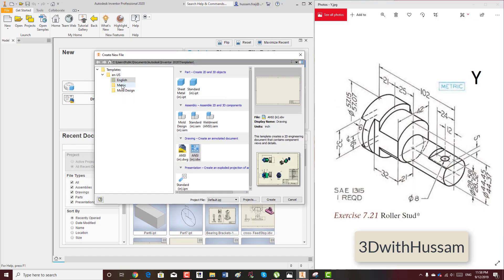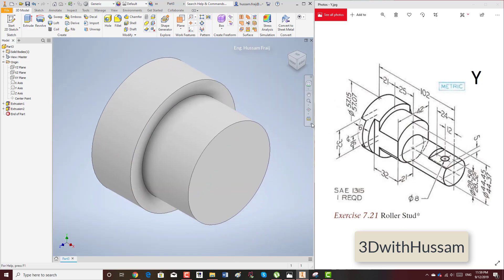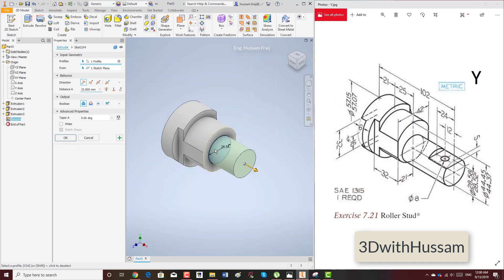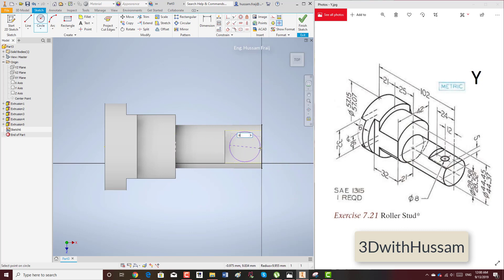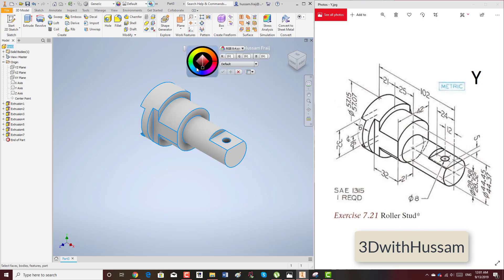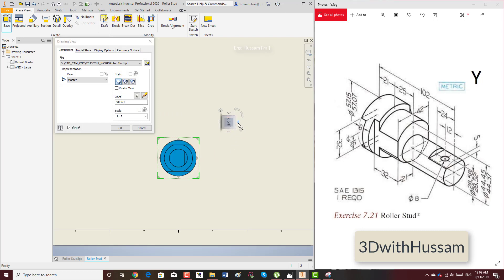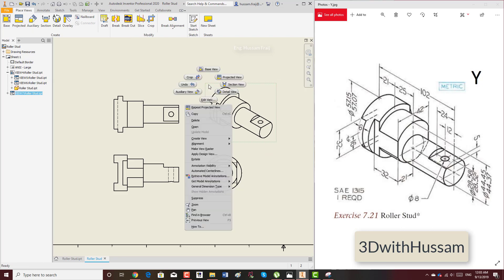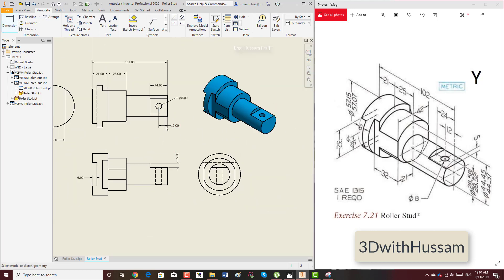Autodesk Inventor Tutorial: How to Model a Y Roller Stud - اوتوديسك انفنتور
Basic Modelling
اوتوديسك انفنتور

Learn how to model a Y Roller Stud using Autodesk Inventor in this detailed tutorial. This video guides you step-by-step through the process of creating an accurate 3D model of a Y Roller Stud, focusing on the essential tools and techniques in Autodesk Inventor. Whether you're a beginner or an experienced user, this tutorial will enhance your mechanical design and CAD modeling skills. Perfect for those looking to master Autodesk Inventor for creating precise engineering components. اوتوديسك انفنتور"

اوتوديسك انفينتور
Autodesk Inventor exercise.
Inside this video, you can see the full detailed process of making 3-D Parametric CAD Model through Autodesk Inventor Software. The finished file displayed in the video can be accessed by visiting the content list of our Instagram account:---
اوتوديسك انفنتور

Our motive to upload this video is to show our work-ability/experience and to share our knowledge with the viewers and learners.
Visit the following link to watch the basic tutorial on
Autodesk Inventor by us

To watch detailed tutorials on the same software visit the
the following link

حسام_فريج
حسام_فريج
حسام_فريج

Hussam fraij
Eng. Hussam Fraij
م. حسام فريج
حسام_فريج
حسام_فريج

حسام_فريج